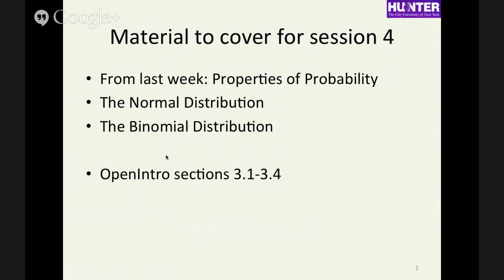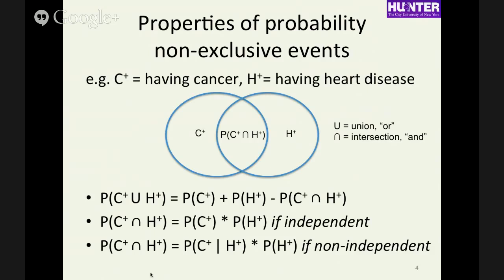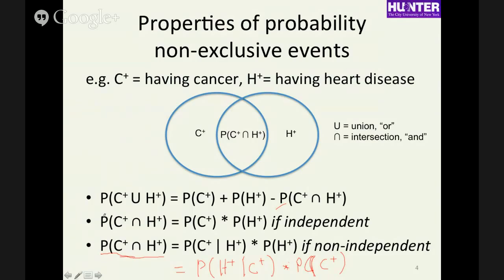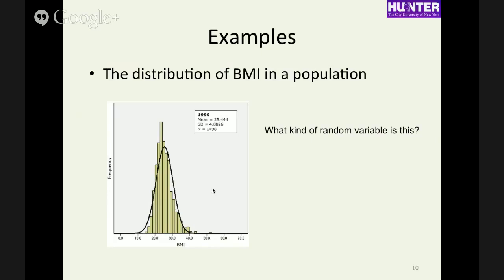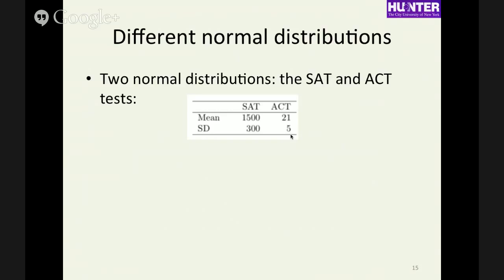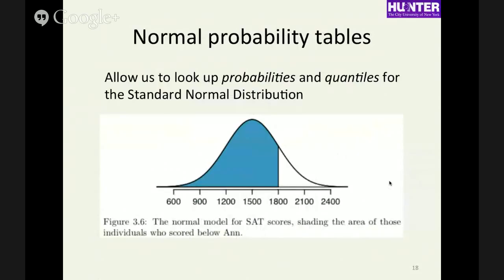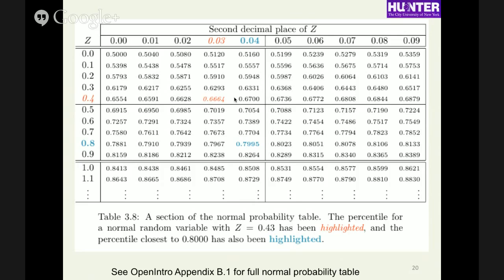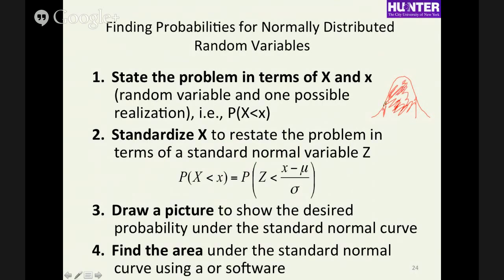Lecture 4 June 10 Part 1 of 2